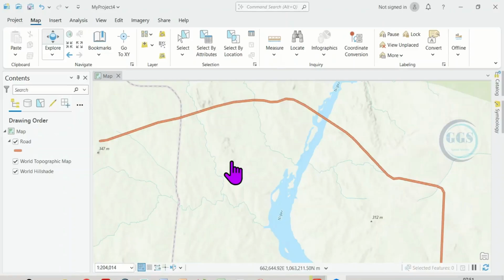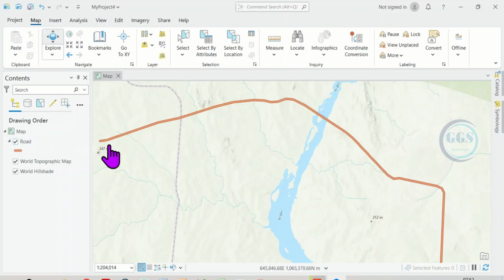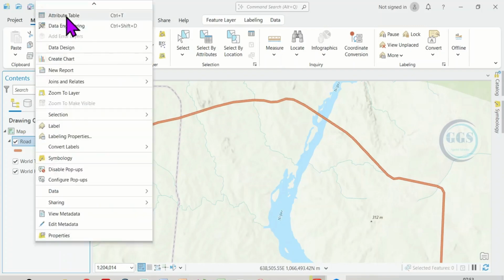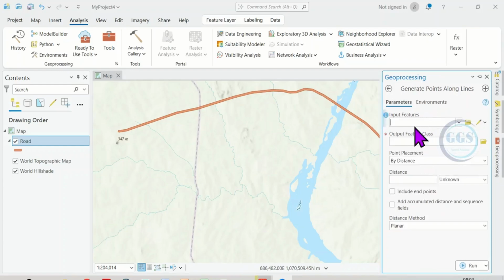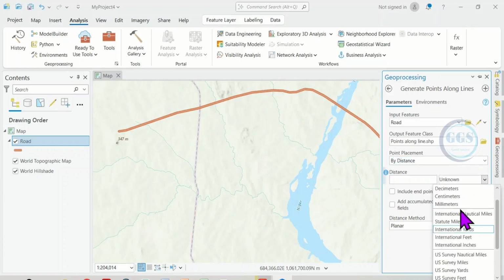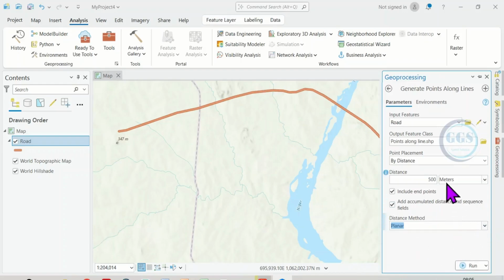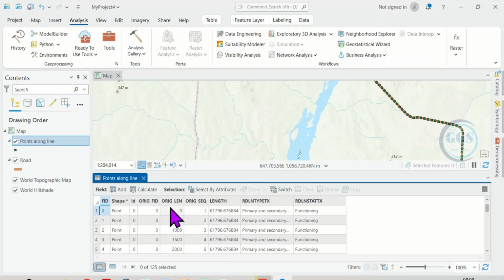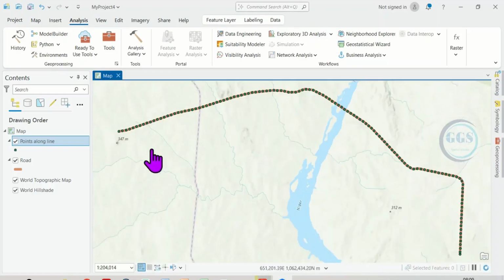ArcGIS Pro Application: Generate Points Along Line In ArcGIS Pro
The Generate Points Along Line tool in ArcGIS Pro is a powerful feature used to create evenly spaced points along a specified line feature. This tool is particularly useful for various applications, such as analyzing linear features, conducting sampling, or generating data for network analysis. Users can define parameters such as the distance between points or the total number of points to generate. Additionally, it allows for the creation of points along curved lines, ensuring spatial accuracy. The generated points can be saved as a new feature class or added directly to the map, enhancing spatial data visualization and analysis capabilities.